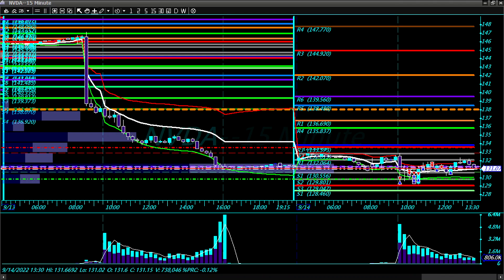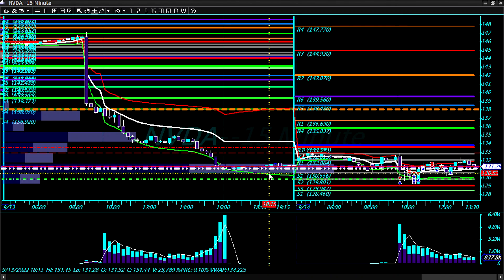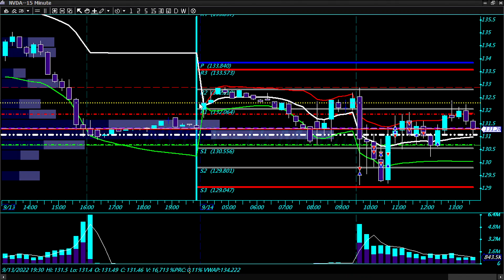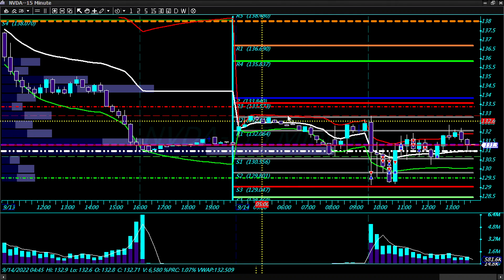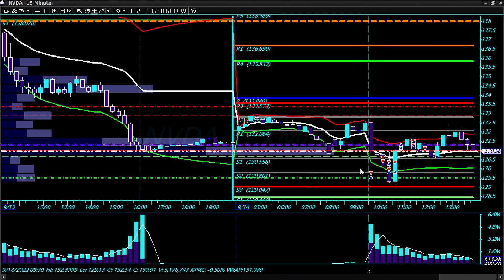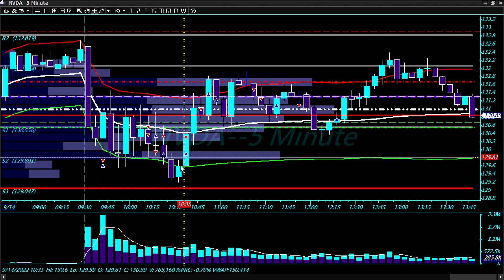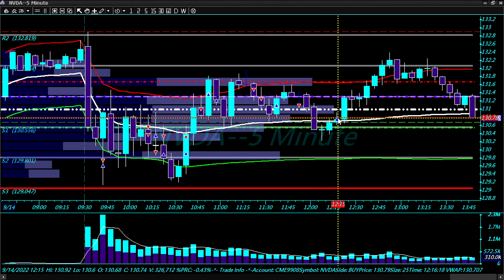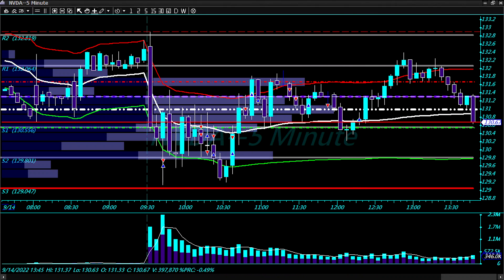NVDA TRADE RECAP LOWER VALUE CAMARILLA BUT WITHIN PRICE RANGE